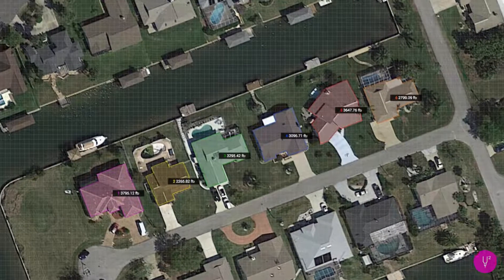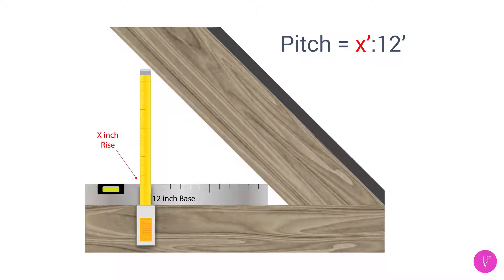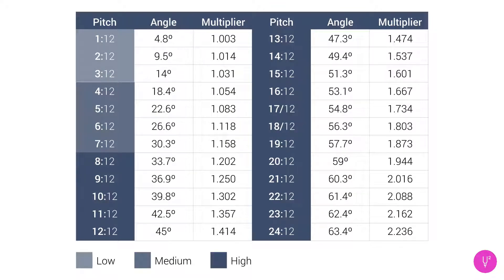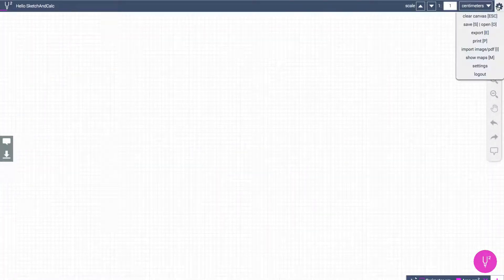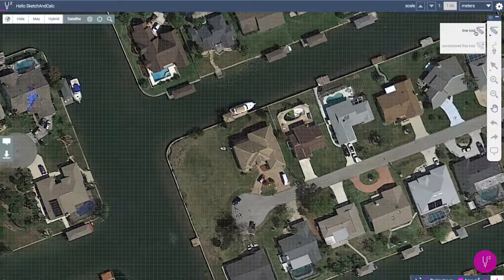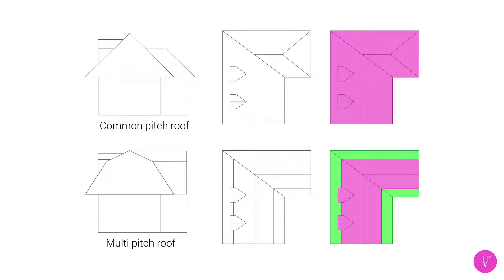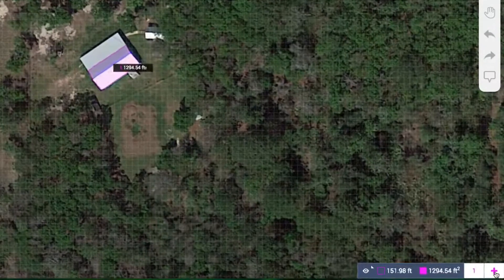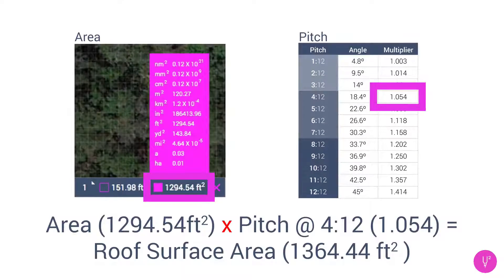How to Measure the Area of a Roof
Roof Area Calculator
Find the roofs pitch and location on the map then draw the roofs perimeter.

Measuring the Roof’s Pitch
The incline or pitch of a roof can be easily measured with a level, tape measure, and a pencil. The roof’s pitch is the number of inches the roof rises in 12 inches. Therefore, mark off 12 inches on the level and place it down horizontally against the roof rafter.

Next, measure vertically from the 12-inch mark on the level straight up to the underside of the rafter, as illustrated below. That measurement is the number of inches the roof rises in 12 inches.

Some homes will have roofs with multiple pitches. Porches and dormer windows, for example, can have a different pitch from that of the rest of the house. For an accurate surface area measurement you should make note of these additional structures.

Using the table in the video, lookup the pitch/es and make a note of the number/s in the multiplier column. This multiplier number will be used to multiply the surface area calculation that SketchAndCalc™ will provide.

Search with the Roof Area Calculator
Accounting for dormer windows and other structures that might share a different pitch, the first step is to calculate the footprint of the roof, or the area it occupies.

Login to SketchAndCalc™ and select ‘Show Maps’ from the Menu.

Search the homes postal address from the map controls that appear in the top left corner.

When zoomed in, switch to satellite view.

Identify the roof’s structure. Regardless of complexity (multiple ridge lines, hips, valleys etc), if the roof has a single pitch or incline throughout you can simply draw the perimeter of the entire roof using SketchAndCalc’s™ line drawing tools.

TIP: Line length labels are displayed as you draw. If you find these labels obscure the view of the roof just switch them off from Menu - Settings - Application. You can also adjust the grid transparency and drawing line weight.

If the roof has multiple pitches, such as those found on dormer windows or porches you will need to draw these separately. After drawing the perimeter of the roof, add a new drawing layer with the plus (+) symbol found in the bottom right corner. Then proceed to draw the surface area of the roof that has a different pitch. Using dormer windows as an example, you’ll add a new layer after drawing each dormer.

Calculate the Surface Area of the Roof
You’ll notice as an area is drawn the area and perimeter results are displayed in the bottom right corner. With a single pitch roof you’ll have only one area result that relates to the entire footprint or perimeter of the roof. Both metric and imperial measurement systems are displayed in a popup menu over the results area.

Take your area result and multiply it by the pitch multiplier (or slope correction factor) found in the table above to arrive at the roof’s surface area. Now you’re ready to price out the materials.

For multi-pitched roofs simply add the areas of all common pitches together by toggling layer visibility from the summed layer (identified by the ‘eye’ symbol) at the left of the layers control.

Use the appropriate pitch multiplier for each totaled area calculated, then sum all the areas together.

Calculating the surface area of a sloped roof can be time-consuming without the right tools. You want a roof area calculator that provides accurate estimates to help you order materials such as shingles, membrane, roofing, or ceramic tile.

Fortunately, if you know the roof’s pitch, or have access to the home’s attic to measure its incline you can arrive at an accurate roof area calculation using SketchAndCalc™.

Roofing professionals can also use SketchAndCalc™ to provide fast accurate quotations over the phone. Experts recommend that a pitch measurement is taken before using a roof area calculator.